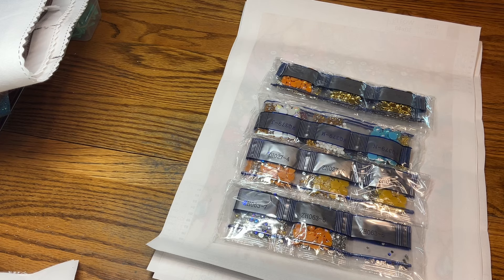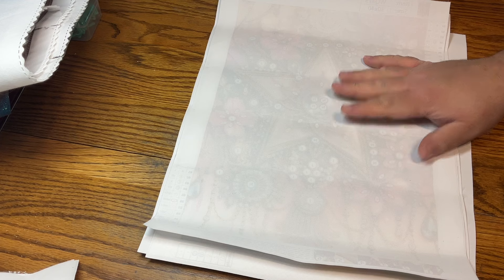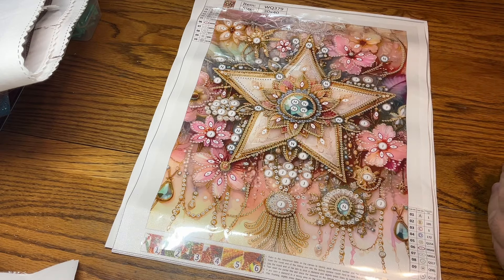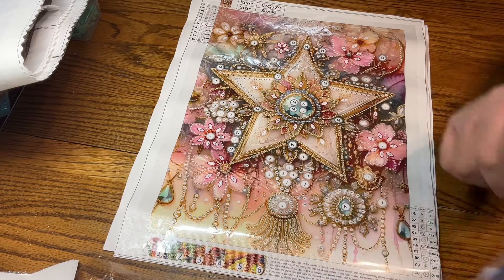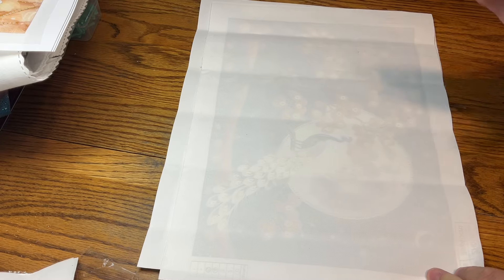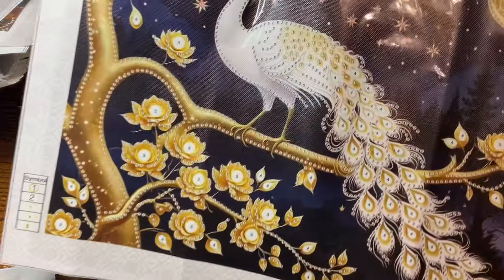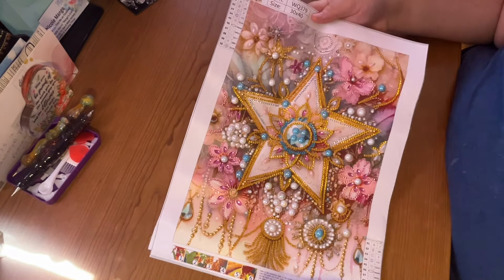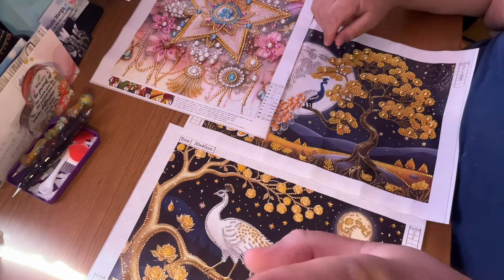UNBOXING / Diamond Art Gift / 4 Specials / A Star & 3 Peacock Companion Pieces & FINISHES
PERSONAL INFORMATION

MY WISH LIST & UNICORNS

UNICORNS
Poinsettia pixie - Hannah Lynn
Tag Alongs - Hannah Lynn
Sunnier nights - Hannah Lynn
Artic Wonderland - Craftymint
Yellow Freida - Distracted by Diamonds

FACEBOOK GROUPS - MY MAIN GROUP & EVENT GROUP PAGES

VIDEO LINKS

Diamond Art Gift

Kolasa10

ArtDot discound code
CH10

FRIENDS LINKS

EVENT INFORMATION

June - DP June Pride 24 - hosted by Christopher Kolasa & Stacy Deal (Stacy Ritzy DP Crafts) on YouTube and Facebook group

July - You, Yuumei & Me - Hosted by Christopher Kolasa, Maritza (Kiss My Krafts) & Miranda (Diamond Painting with the Besties) on YouTube and Facebook group

August - RudeCrudeNude3 - Hosted by Christopher Kolasa, Maritza (Kiss My Krafts) & Miranda (Diamond Painting with the Besties) on YouTube and Facebook group